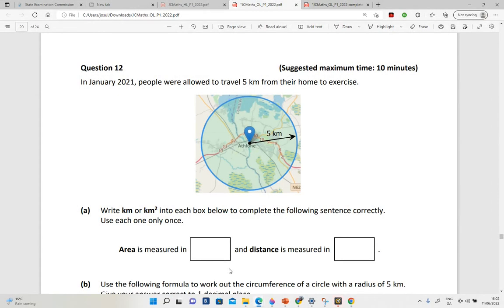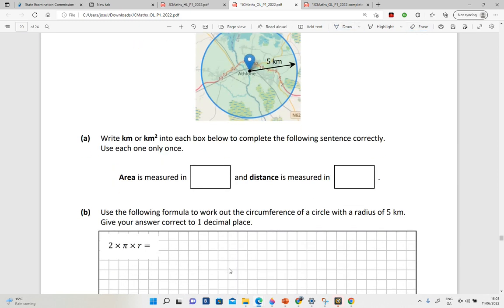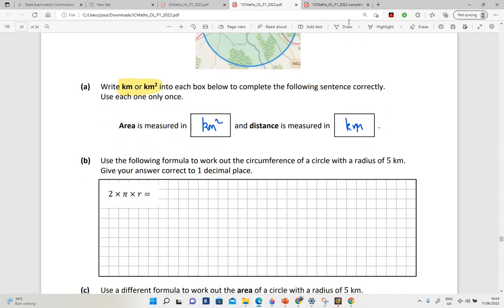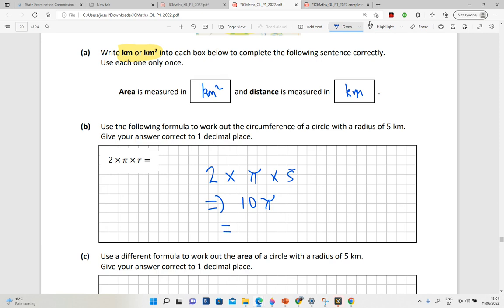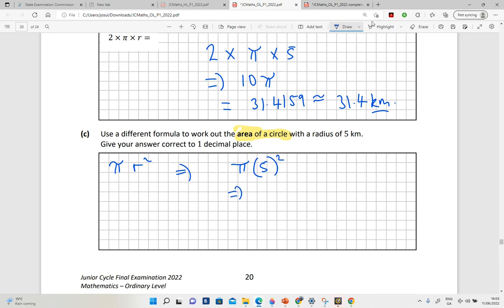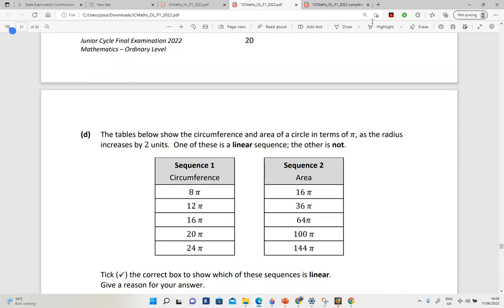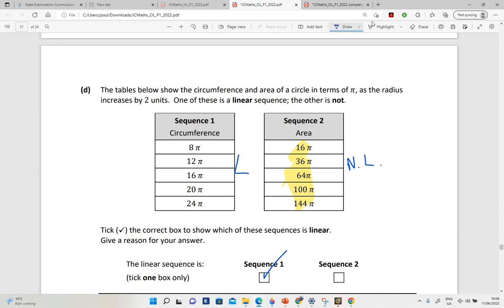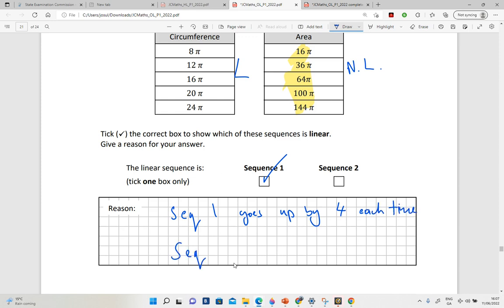Junior Cert Maths 2022 Ordinary Level Solutions Q12